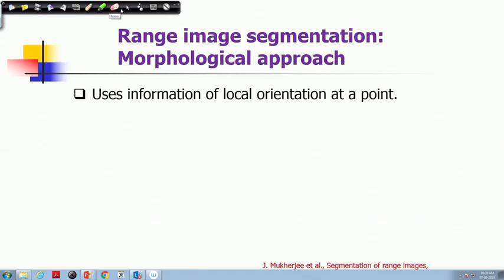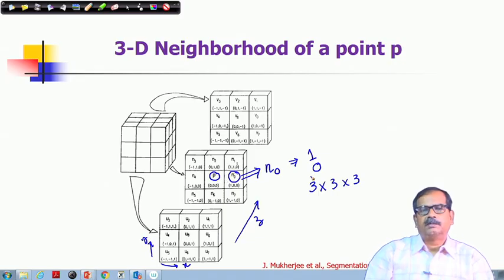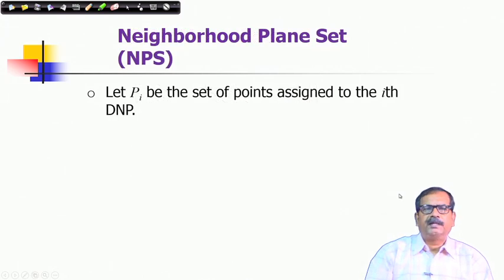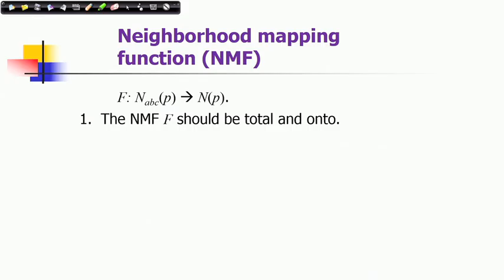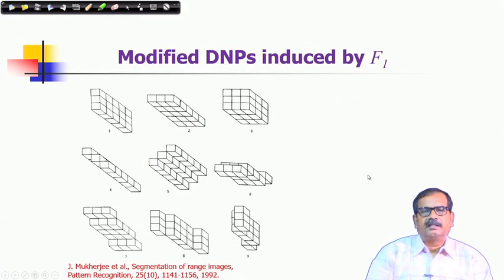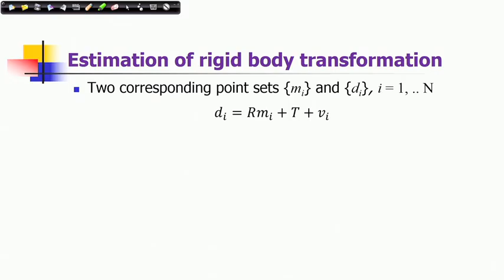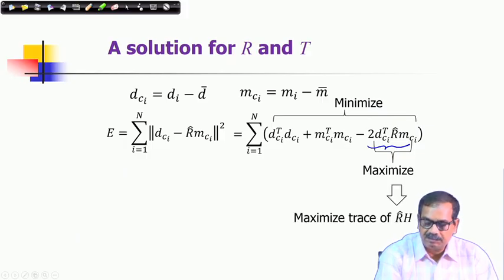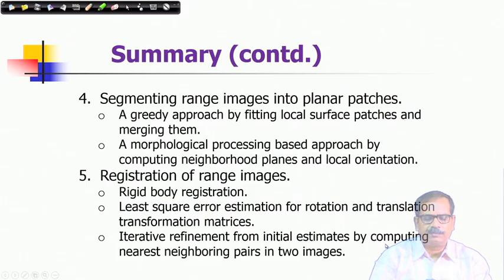Lecture 45: RANGE IMAGE PROCESSING – PART V